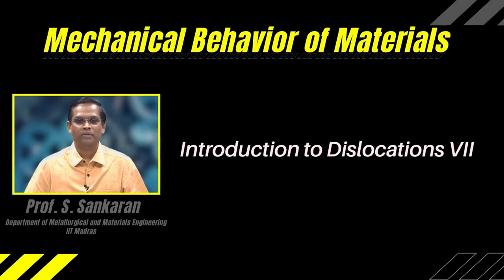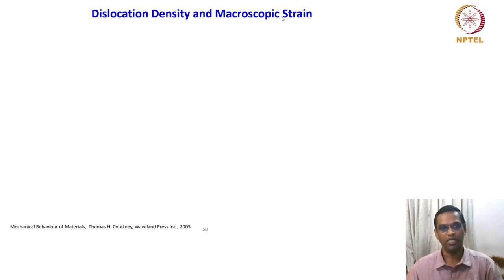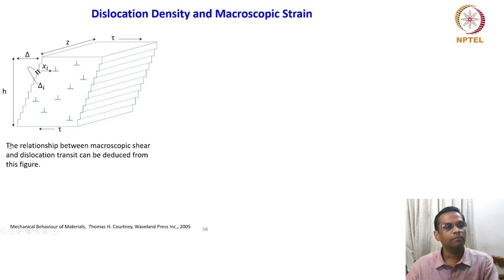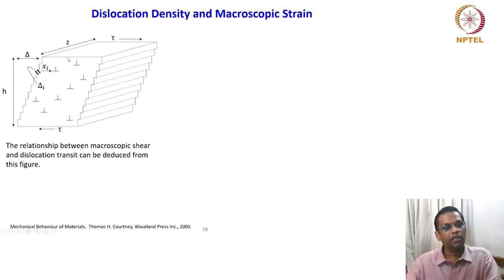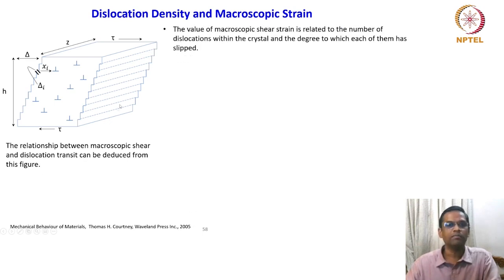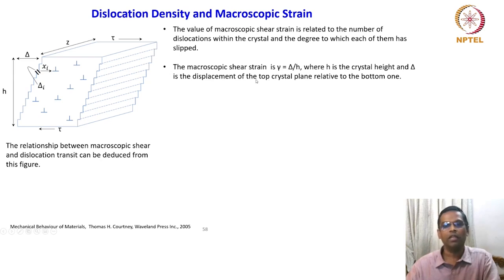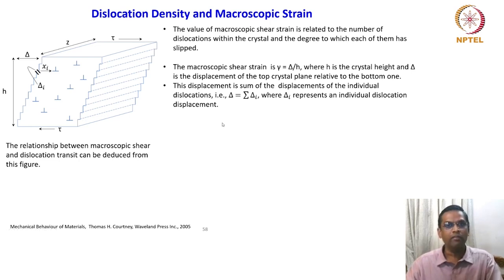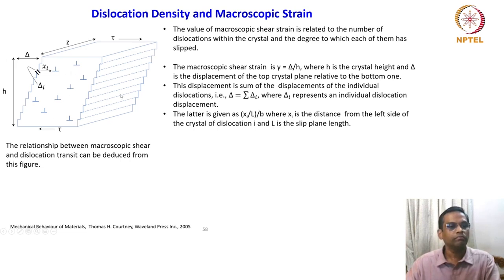Introduction to Dislocations VII